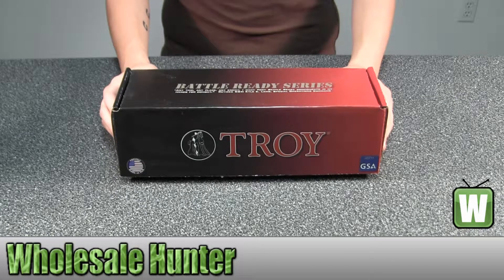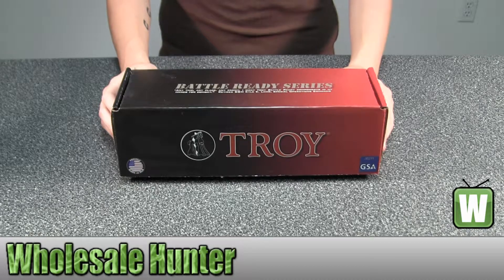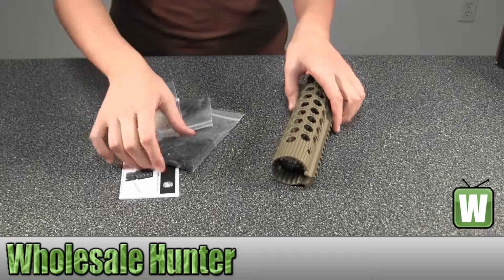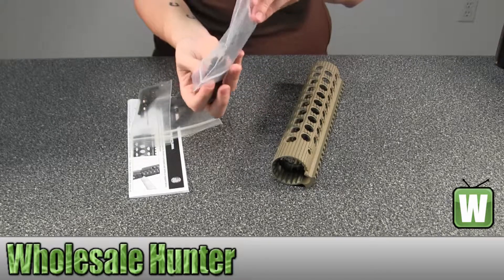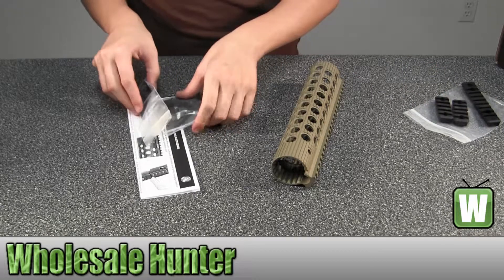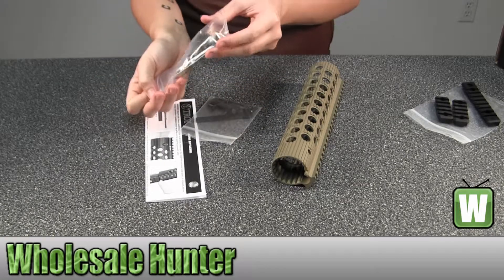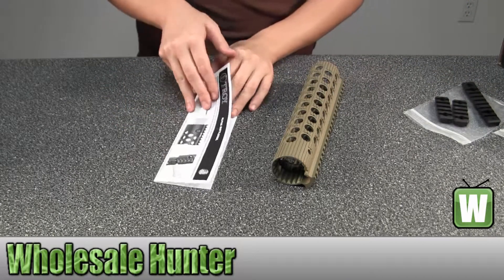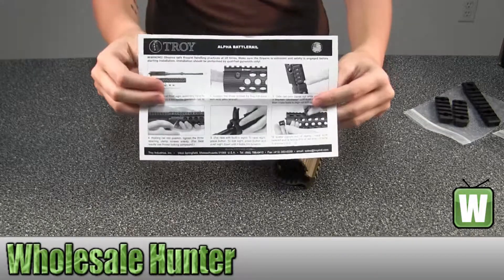Troy Industries Alpha Rail Flat Dark Earth No Sight 9" STRX-ALI-90FT-01 Gaming Unboxing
This is our unboxing video for the Alpha Rail Flat Dark Earth No Sight 9" mfg# STRX-ALI-90FT-01.